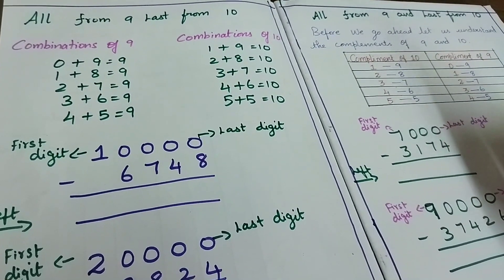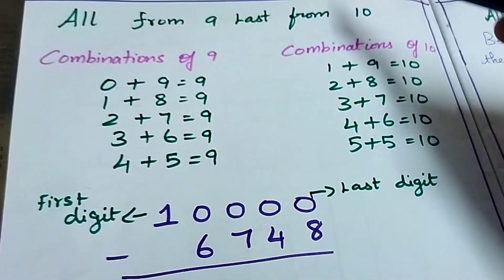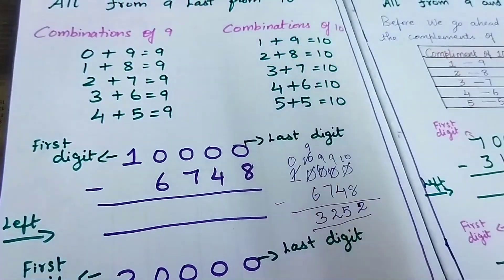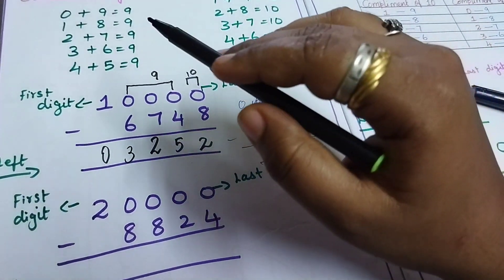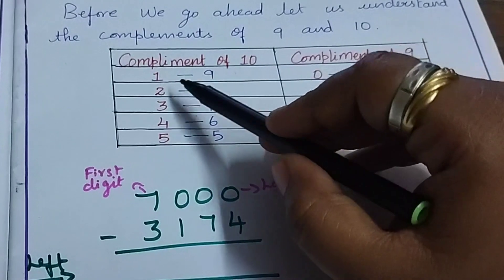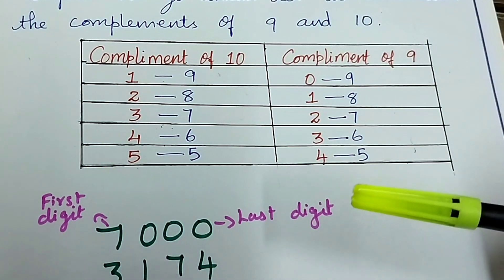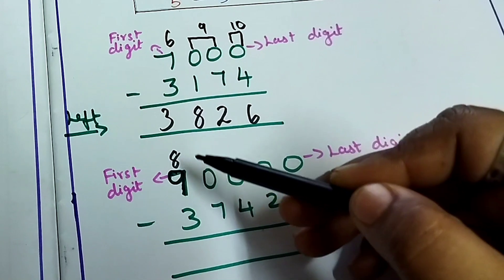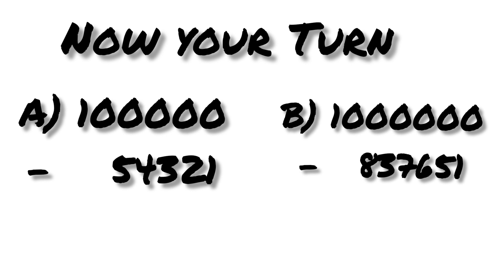Vedic Mathematics# Subtraction# All from 9 Last from 10# Activity No-2#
Dear Students, Check this Vedic Maths trick All from 9 but last from 10 - an unique vedic maths subtraction trick